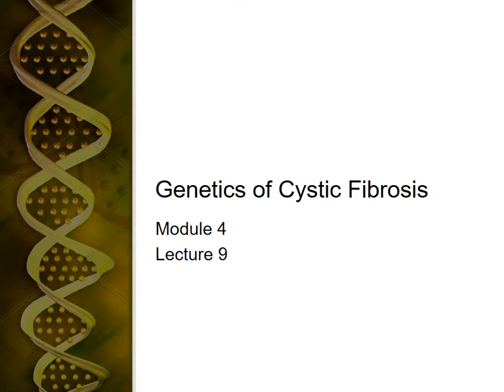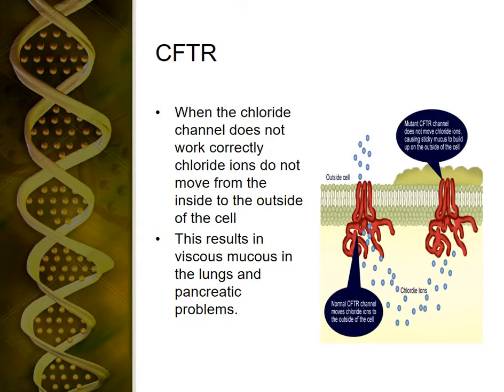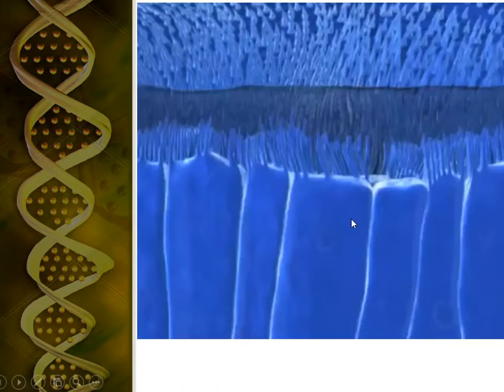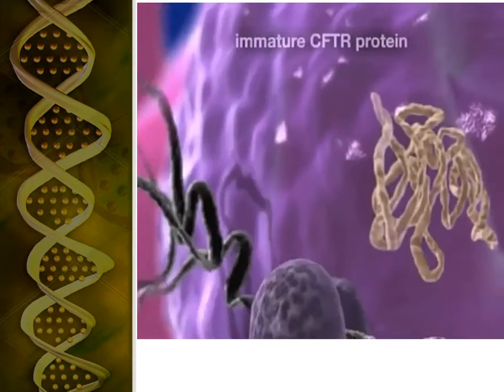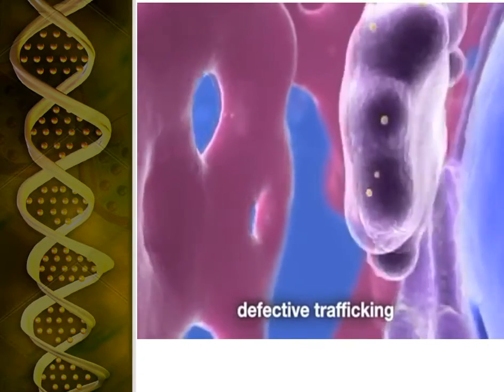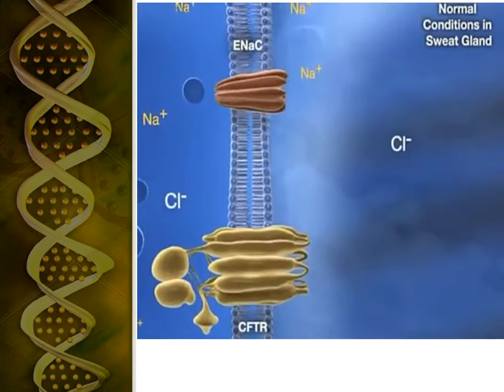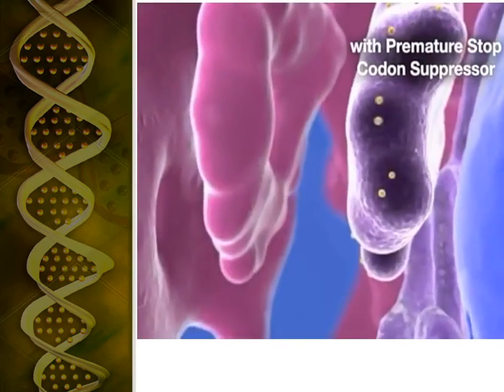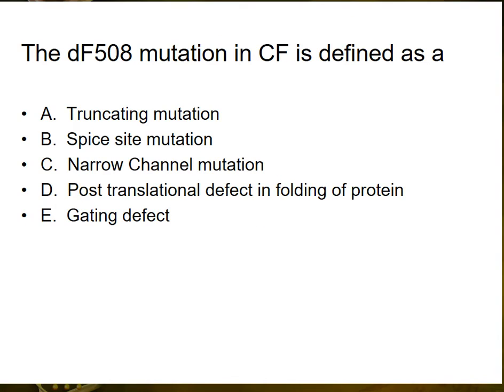GENET Module 4 Lecture 9: Cystic Fibrosis